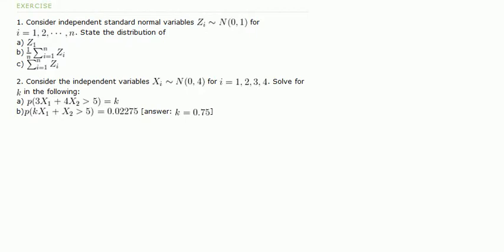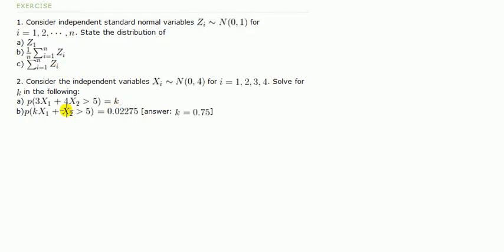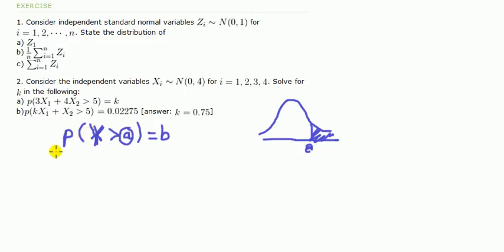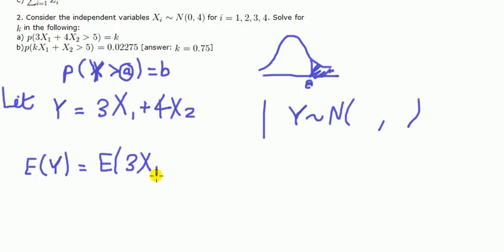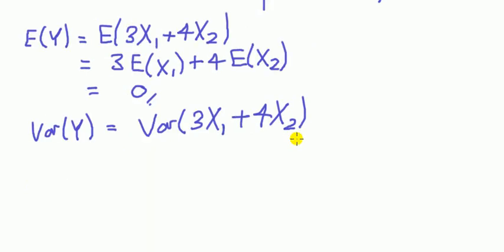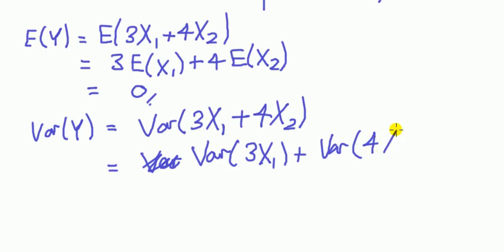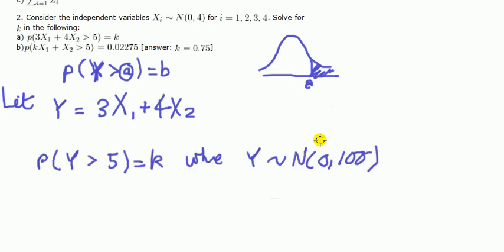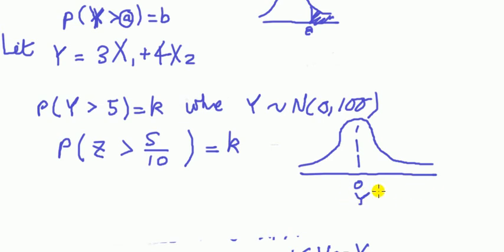Sum of independent normals is normal | 2 of 2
A linear combination of independent normals gives a new variable that is normal. Worked example